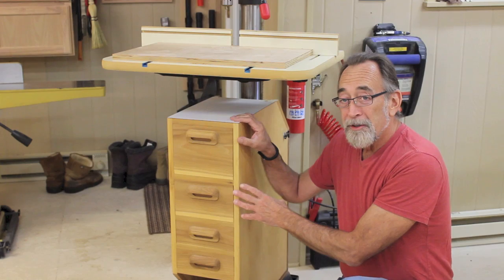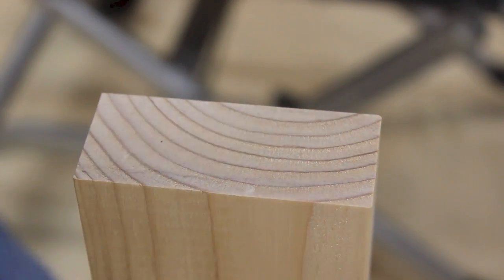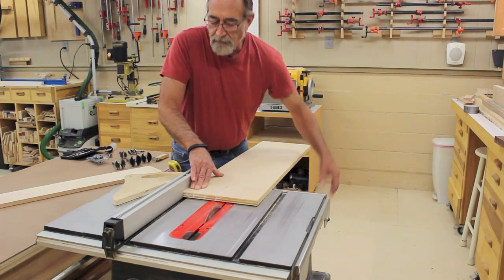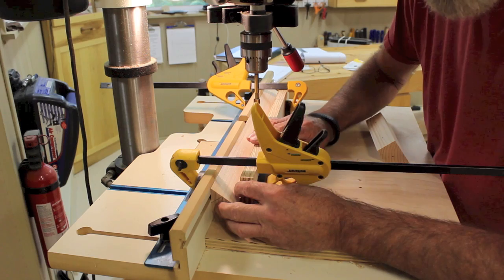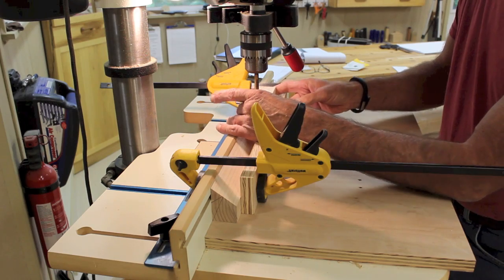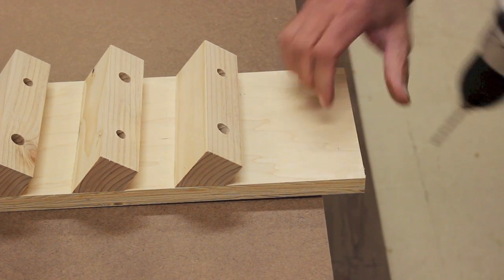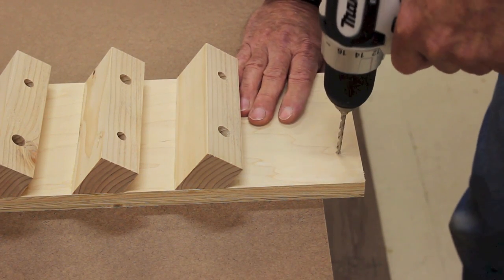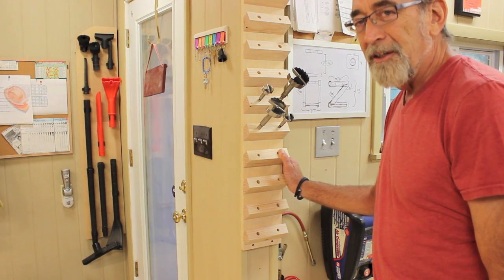Drill Bit Storage - One Board, Quick & Easy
One board, quick & easy to build, this drill bit storage/organizer is easily adaptable to fit any space in your shop and to store any kind of drill bits... or router bits.